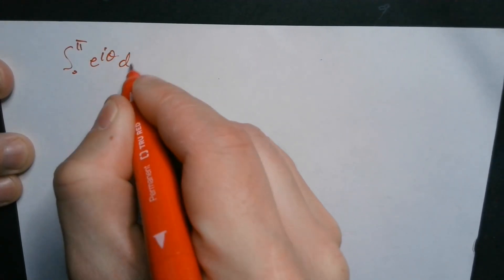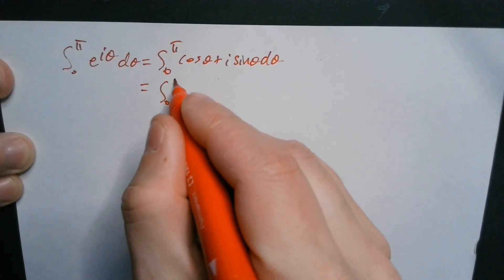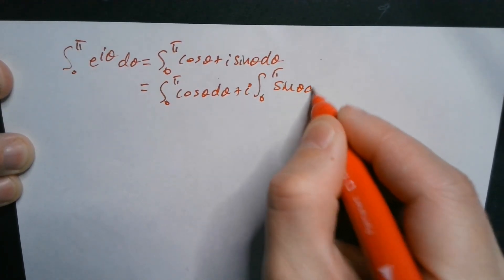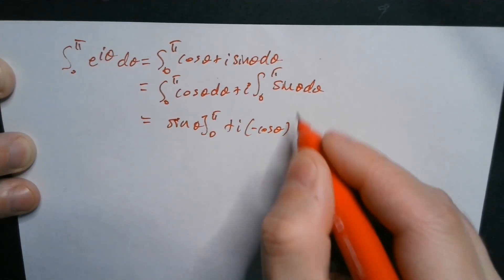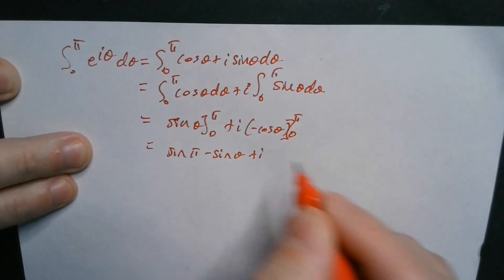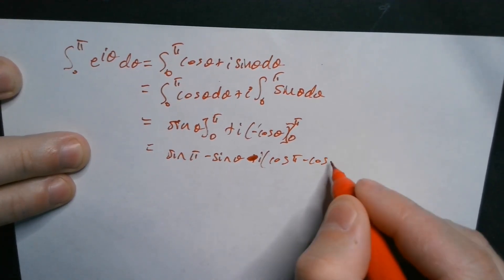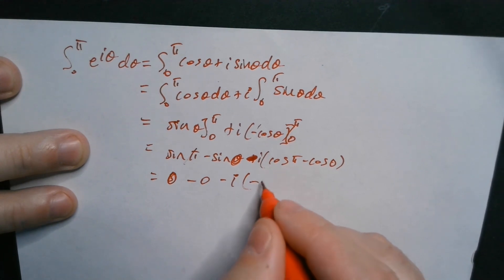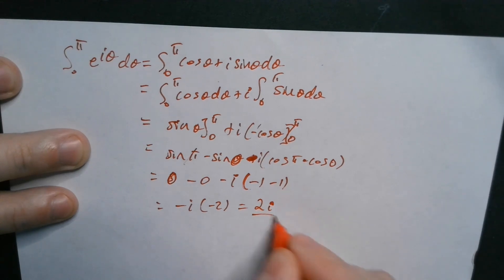1.5 Minutes: Integral of e^(iθ) from 0 to π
In this video, we explore the integral of e^(iθ) from 0 to π. We start by expressing e^(iθ) in terms of its real and imaginary parts, using Euler's formula:
work:
e^(iθ) = cos(θ) + i sin(θ)

Substituting this into the integral, we obtain:

∫[0,π] e^(iθ) dθ = ∫[0,π] cos(θ) + i sin(θ) dθ

Using the linearity of integration, we can split this into two integrals:

∫[0,π] cos(θ) dθ + i ∫[0,π] sin(θ) dθ

Evaluating these integrals, we get:

∫[0,π] cos(θ) dθ = sin(π) - sin(0) = 0
∫[0,π] sin(θ) dθ = -cos(π) + cos(0) = 2

Therefore, the integral of e^(iθ) from 0 to π is:

∫[0,π] e^(iθ) dθ = 0 + 2i

We hope this video helps you understand the concept of integrating complex functions and the usefulness of Euler's formula.